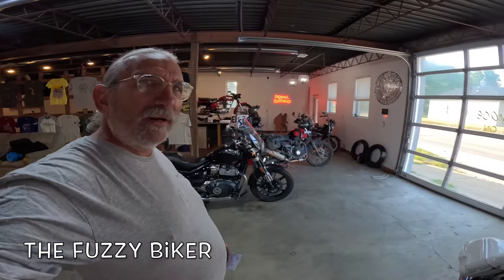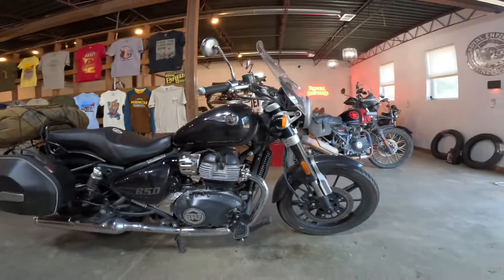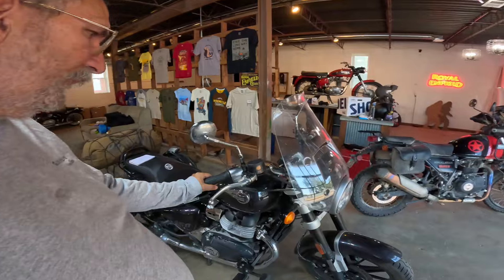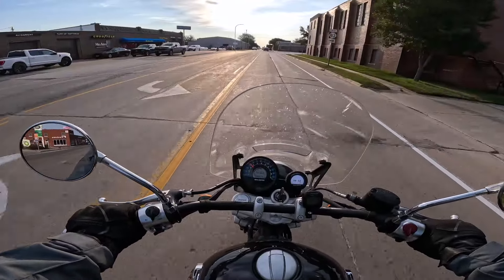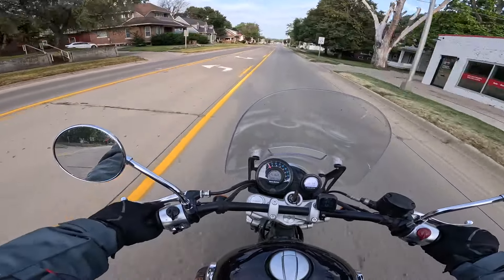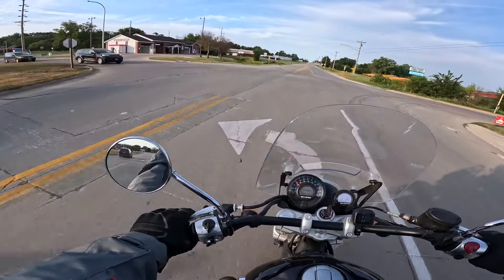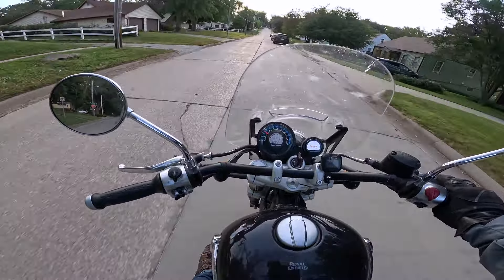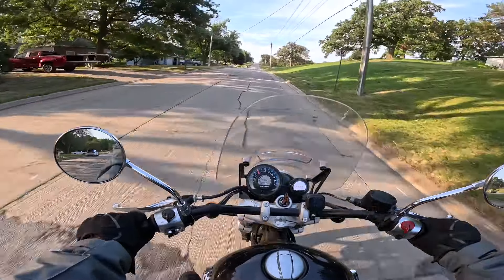Royal Enfield Super Meteor 650 at 11,000 Miles - Junk or What?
How does a Royal Enfield Super Meteor 650 do in the mountains, on the long American plains or just about town? At 11,000 mile I've got something to say. Wahoo!
Baxtercycle.com